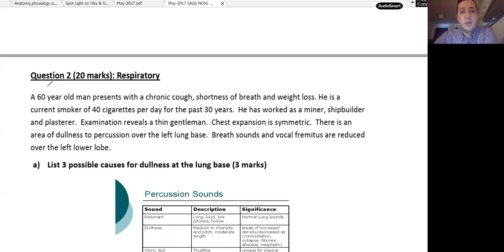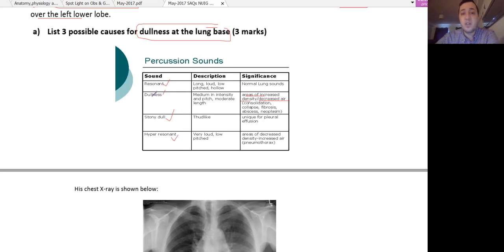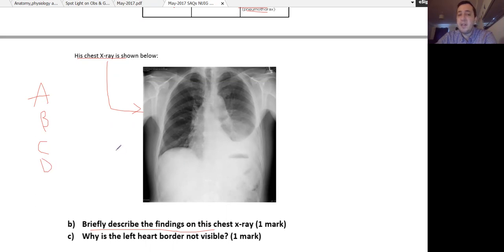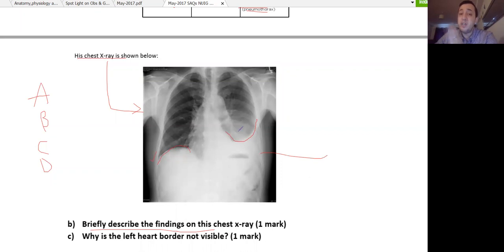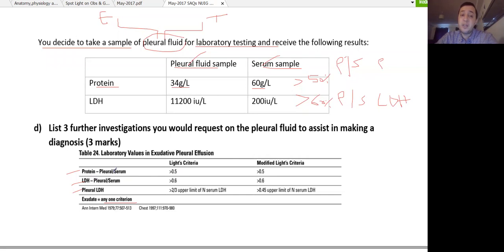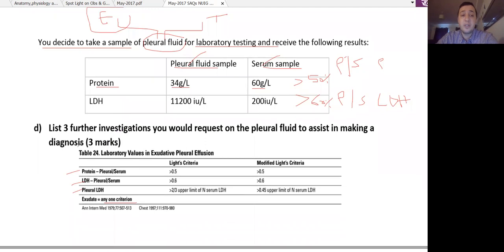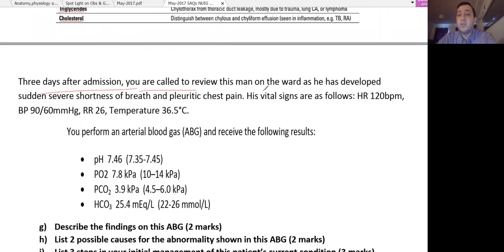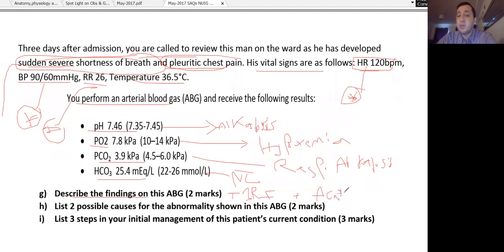NUIG SAQs May 2017 Dr Fadi Qutishat Q2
Link of 3MB NUIG Preparation Course on Teachable